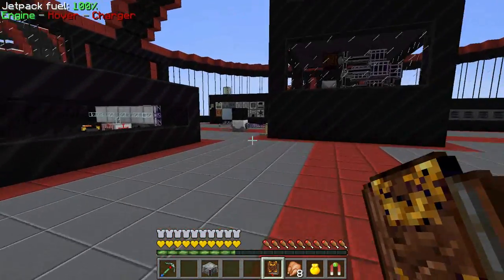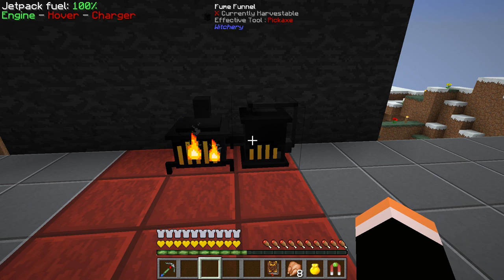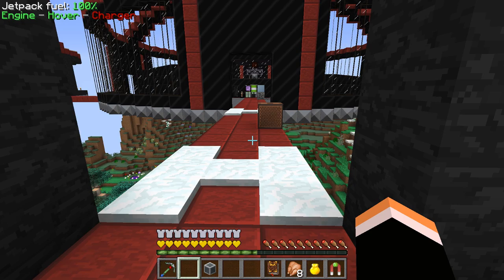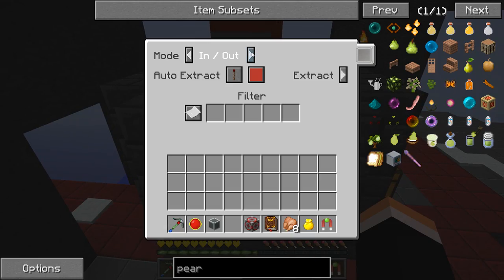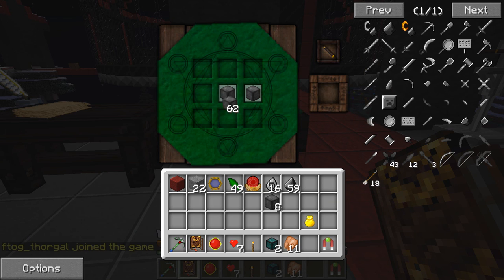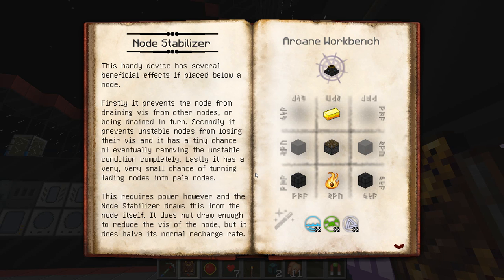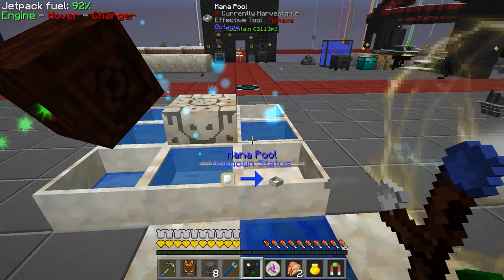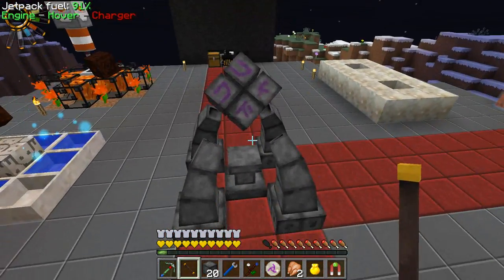Runic Matrix and Thaumcraft Infusion!! - Infinity Evolved Expert FTOG - Ep.33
♥ If you enjoyed the video please smackety-smack that LIKE button.♥

This episode will be entirely magic. I work on the blood altar and settle the runic matrix for the thaumcraft area with arcane blocks and pedestals. One of the goals for this episode is learning how to make and infuse thaumium caps.